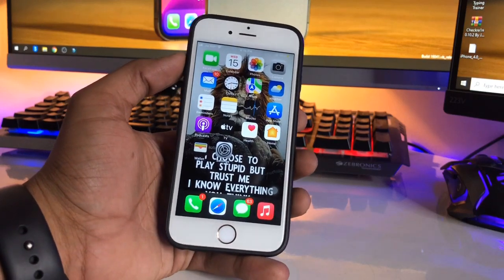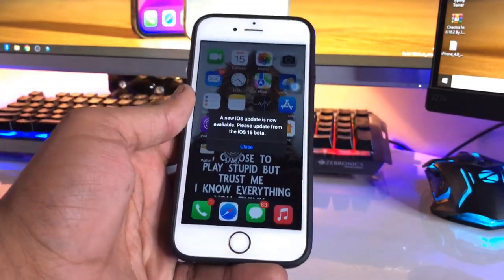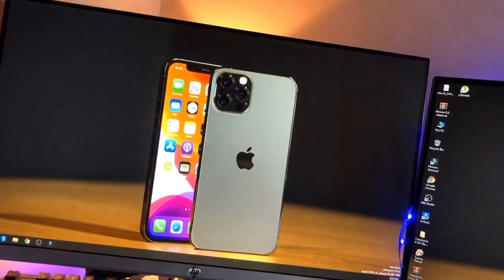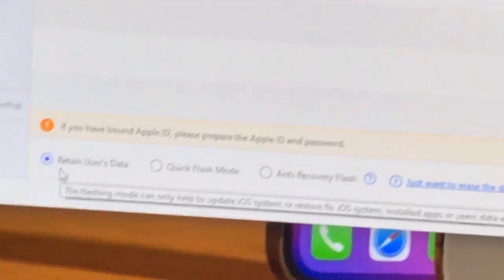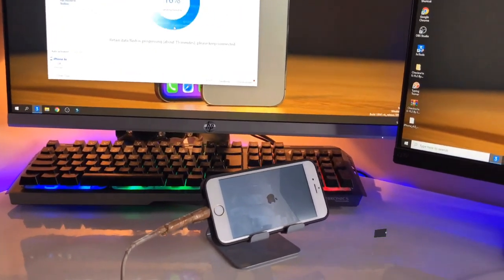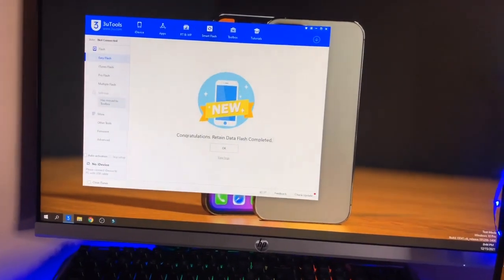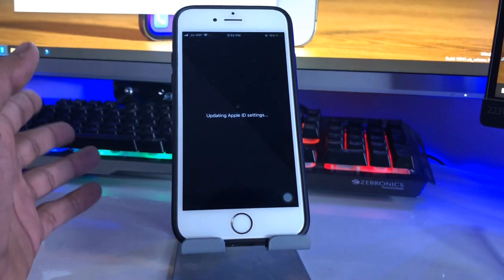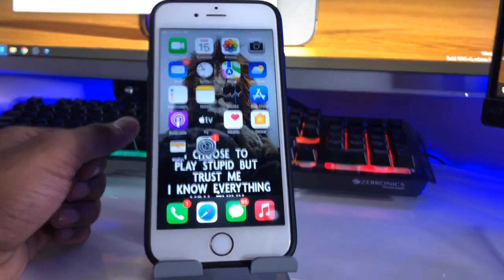How to remove beta Profile from iPhone || iPhone not updating on ios 15.2 fix